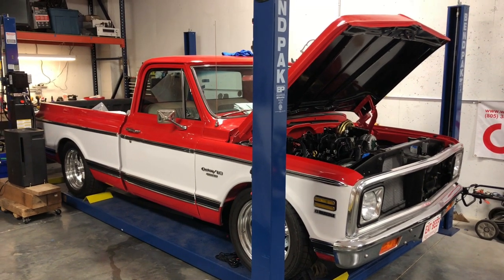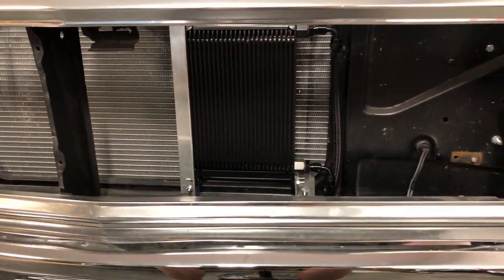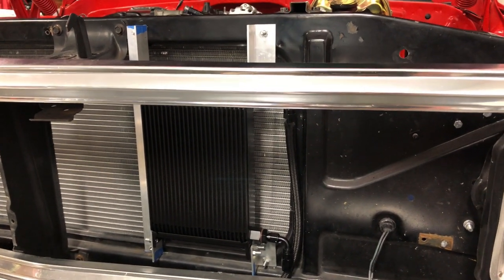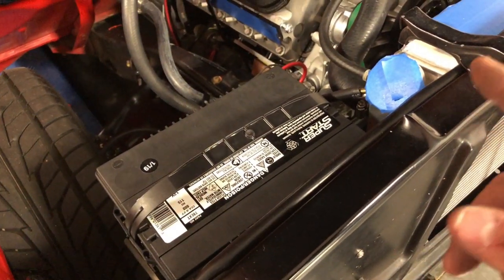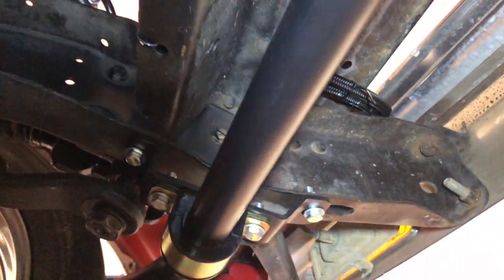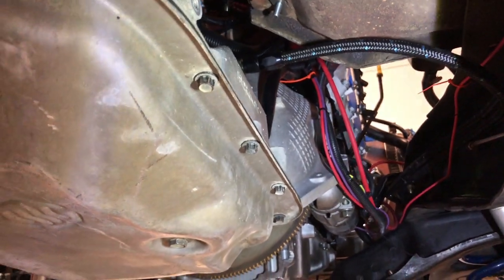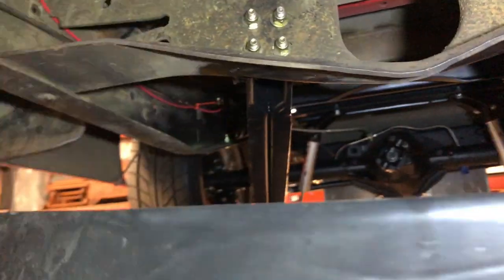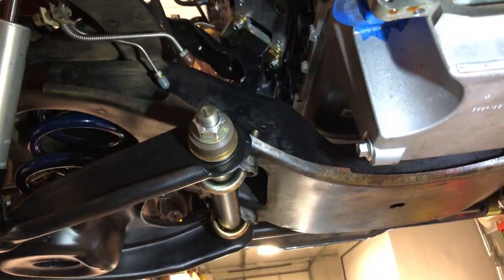'72 Chevy C10 - Transmission Cooler and Lines - Day 41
Day 41, Today I installed the tranmission cooler and fitting all of the cooler lines to the transmission, radiator and trans cooler.  Also talked about how short my to do list is getting.

1972 Chevy C10.  In this video series, this truck will be converted from a leaf spring rear end to truck arms and coil springs. The suspension, brakes, and steering will be upgraded as well.

Steering: Red-Head fast ratio steering box,  Moog ball joints, tie rod ends, pit man arm and idler arm.

Brake Lines: Inline Tube Stainless Steel